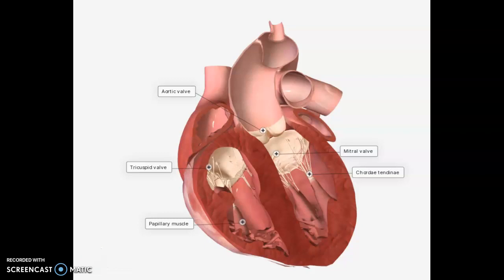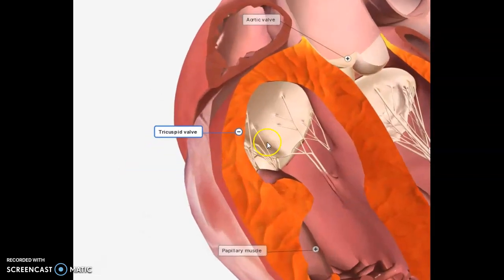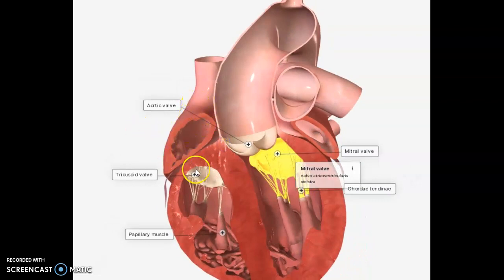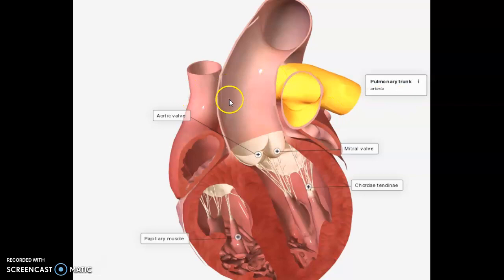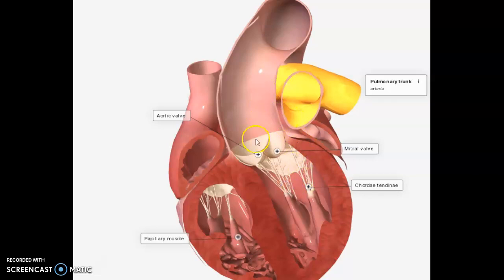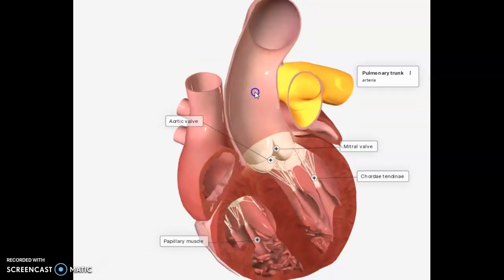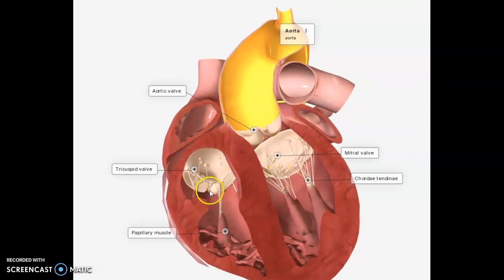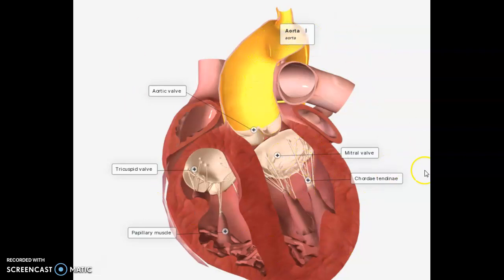Bloodflow through the heart